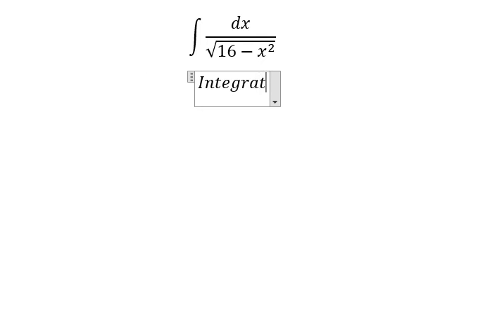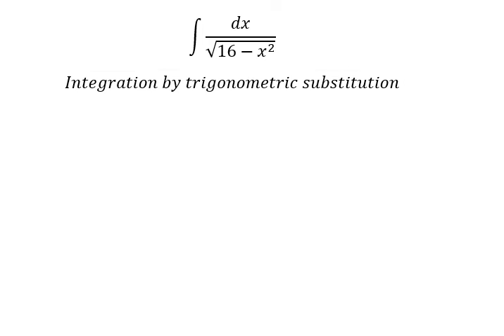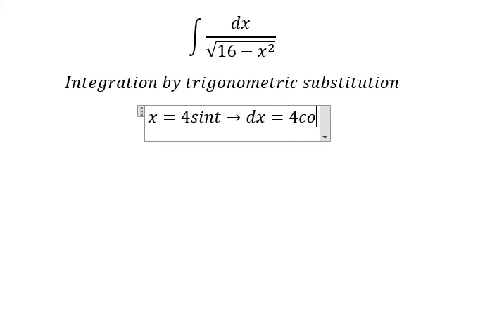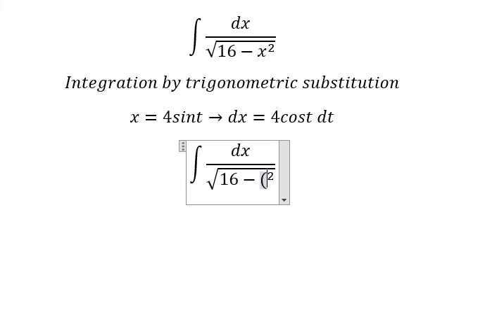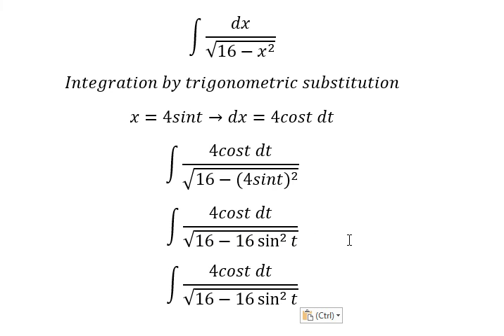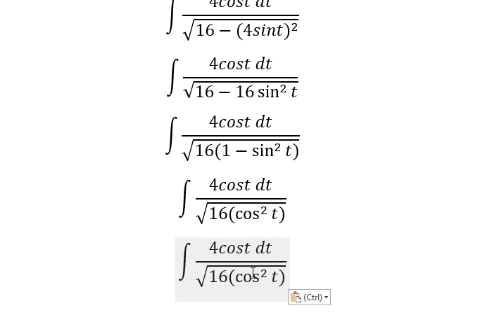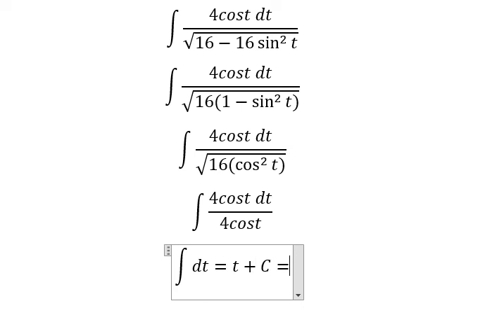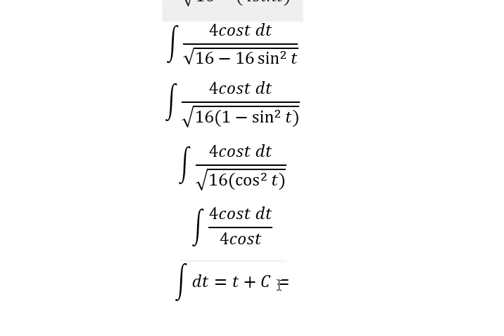Calculus Help: ∫ dx/√(16-x^2 ) - Integration by trigonometric substitution - Techniques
Here is the technique to solve this integration and how to solve this in step-by-step